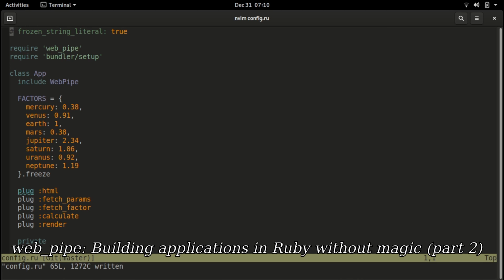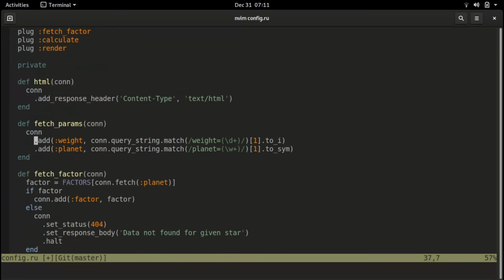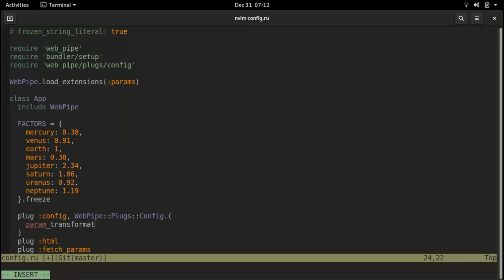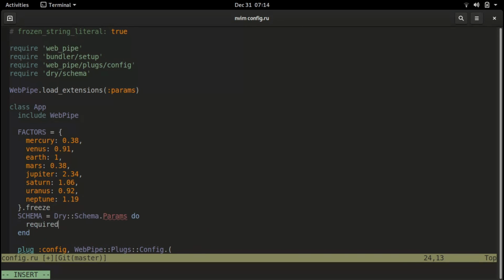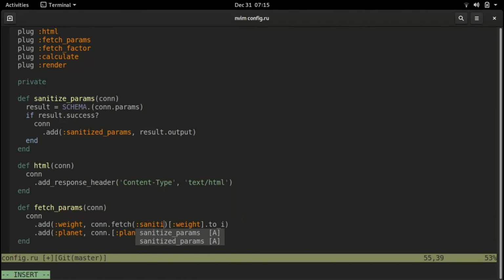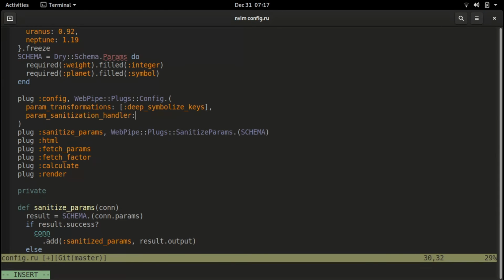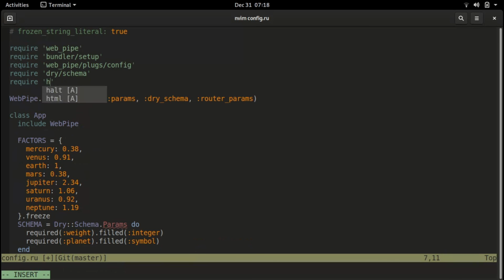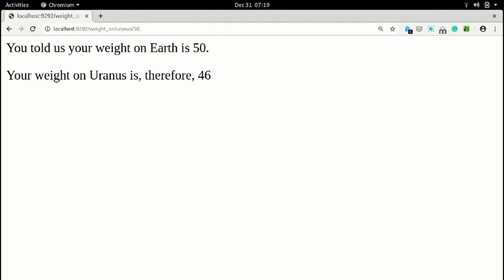web_pipe: Build web applications without magic in Ruby (Part 2)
In the second part of this series, we'll unfold dry-schema, dry-transformer & hanami-router integrations so that we can work with a sanitized, ergonomic, and beautiful user input.